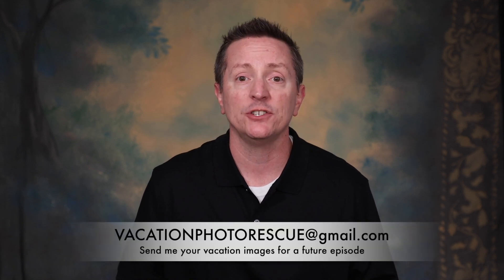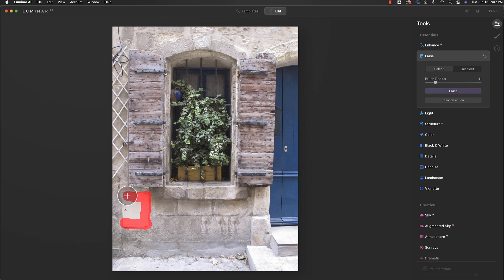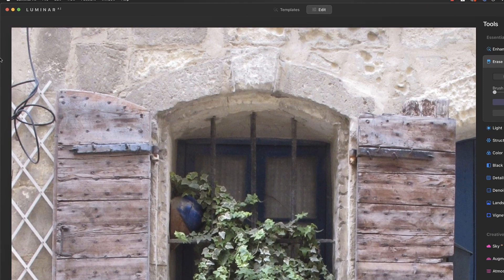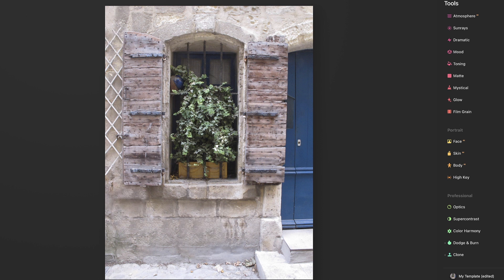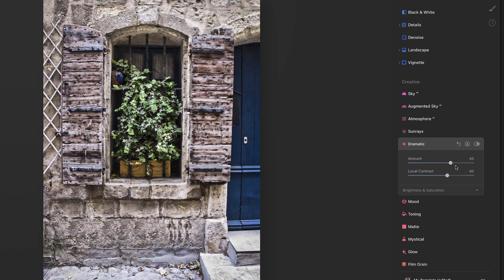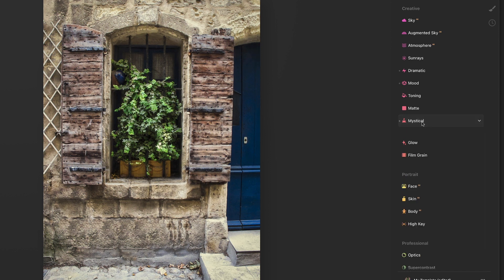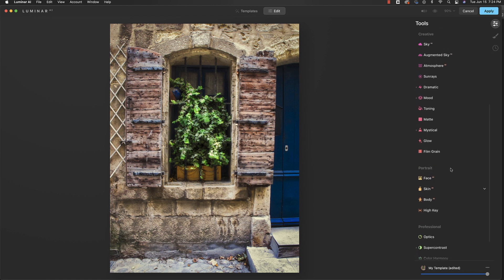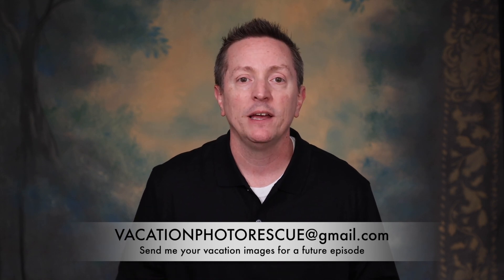Luminar AI Photo Editing | Vacation Photo Rescue #2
It's time for the second episode of Vacation Photo Rescue where I will attempt to save images using Luminar AI photo editing.  I'll take a typical vacation pic - probably shot with a phone or point-and-shoot - then see if I can transform it into something with a little more impact.

I'll even tell you how to submit your own images for me to use in future videos!